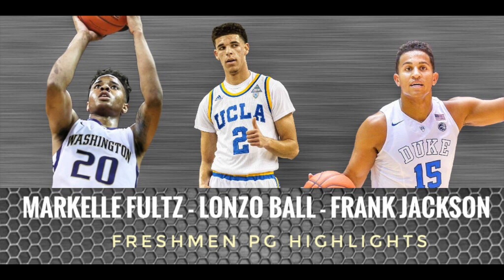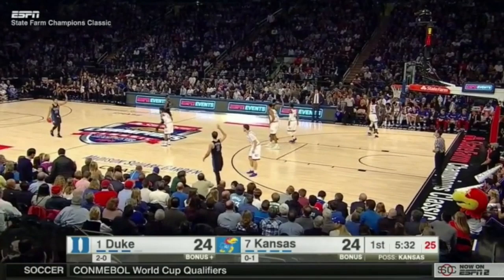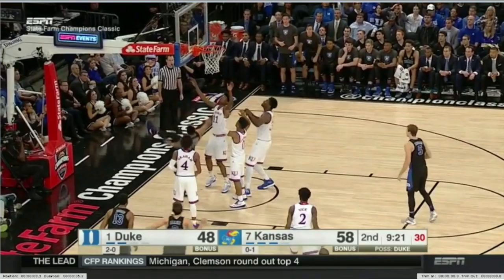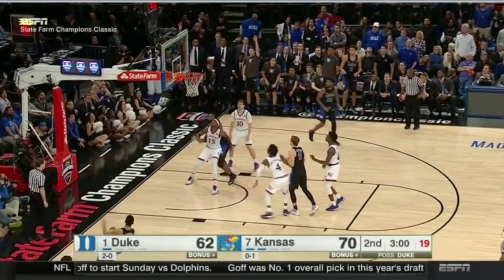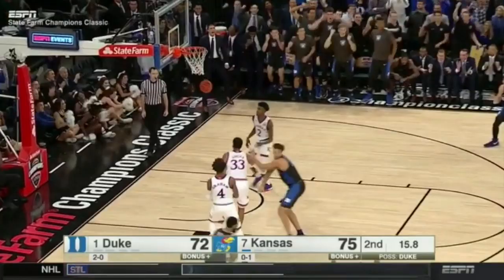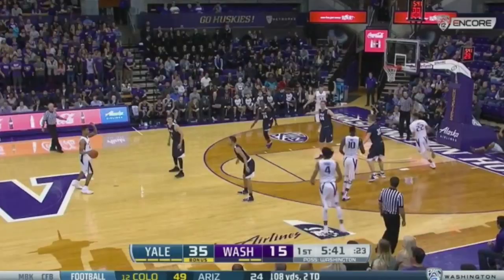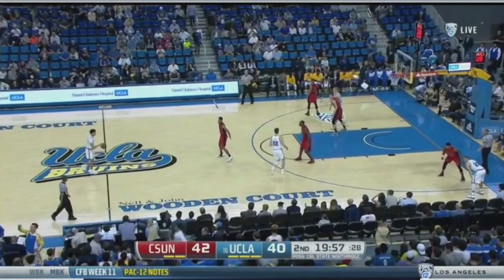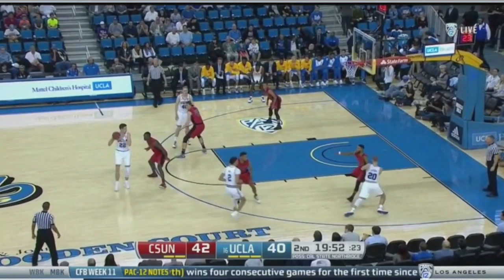Markelle Fultz, Lonzo Ball, and Frank Jackson Point Guard FILM SESSION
Teaching players the HOWs and the WHYs of the game!

Learning from three of the top freshman PGs in the country, Markelle Fultz of the Washington Huskies, Lonzo Ball of the UCLA Bruins, and Frank Jackson of the Duke Blue Devils. This video is about teaching players the game!

Although it's only been a few games, Markelle Fultz has displayed, to me, the best all-around game, and a good intuition in the Pick and Roll game. Lonzo Ball is an absolute highlight, with amazing rebounding and passing abilities. Either one of those guys could go number 1. Frank Jackson is the strongest built, a thick strong guy with good driving abilities and a solid 3-PT shot.

If you benefitted from this film session, it would mean a lot to me if you could share it with your team and on social media! I'll thank you if you tag me on twitter @masonwaters_ to prove that!